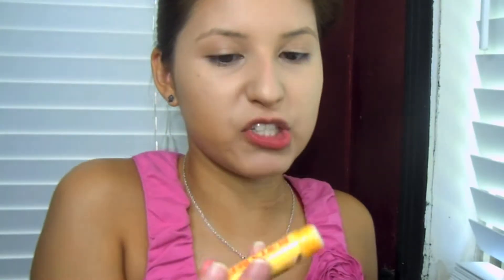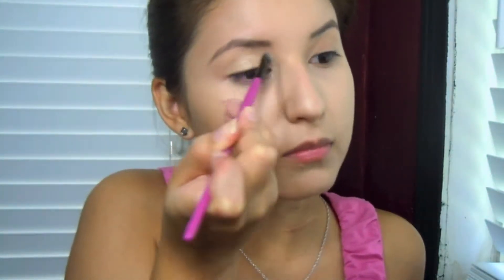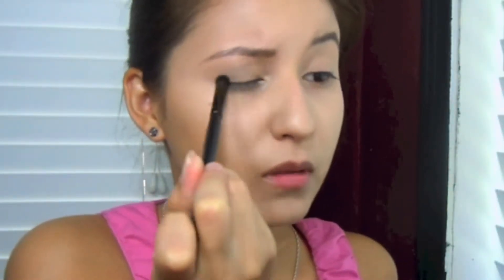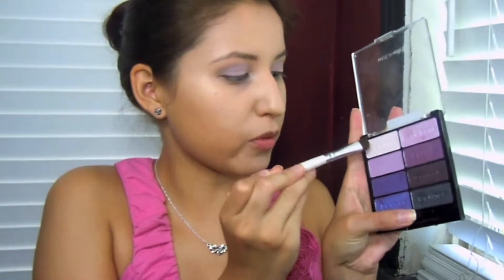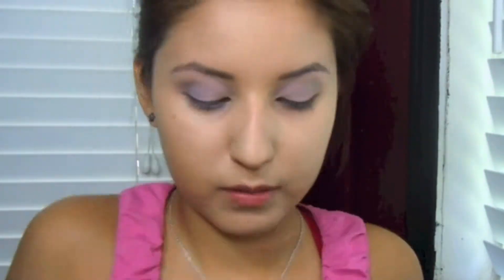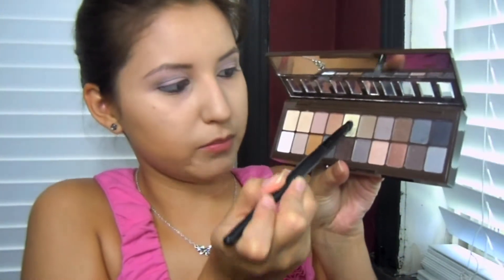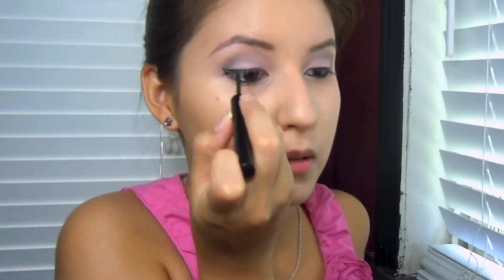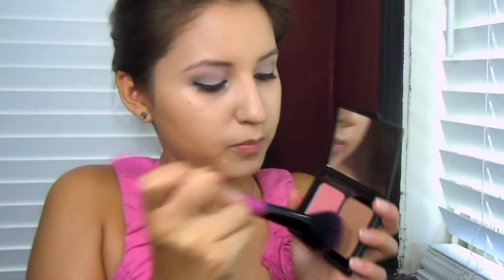GRWM Back to School - Drugstore Full Face, Lilac Smoky Eyes Look ft. WnW Petal Pusher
Hellooooo!!

Get Ready with Me:
This full face look is good for a daring back to school, out of your zone type of look.  Smoky yet very sweet and soft but easy and quick to do. Rock this look for daily wear or even to work. This video shows how to achieve such look and how to cover some blemishes with just foundation on.  Hope you'll enjoy this get ready with me, tutorial look.
-xo, Yadira

All that I used:
L'oreal Revital Lift Miracle Blur
Rimmel Perfection Foundation in 340 Nude
Maybelline Eraser Dark Circle Treatment in Neautralizer
Burt Bees Replenishing Lipbalm im Grapefruit
NYX Eyeshadow Base in Skintone
NYX Nude on Nude palette
Wet & Wild Petal Pusher Palette
CARGO Swimmables pencil in Charcoal
NYX Glam Liner in Black
Jordana Fabuliner in Black
ELF Eye lash curler
Essence Multi Action Blackest Black Mascara
Revlon Growlicious Mascara in Waterproof Black
Elf Blush & Contour Kit in St. Lucia
L'oreal Lipstick in Fairest Nude

All was purchased with my own money. Nothing was sponsored nor gifted.